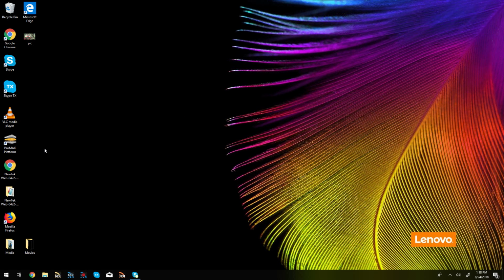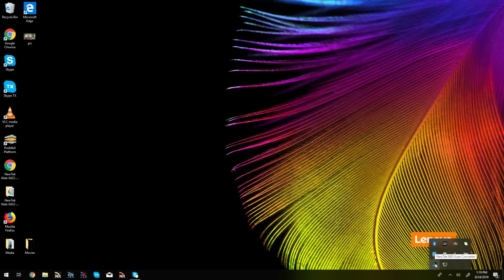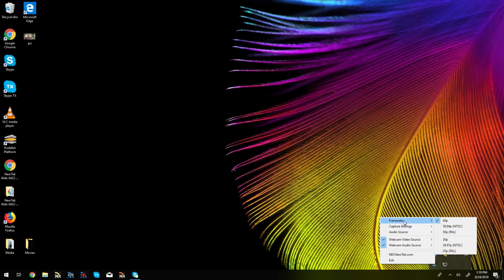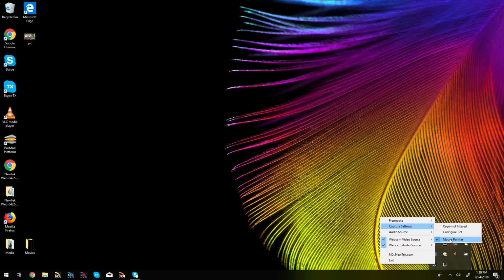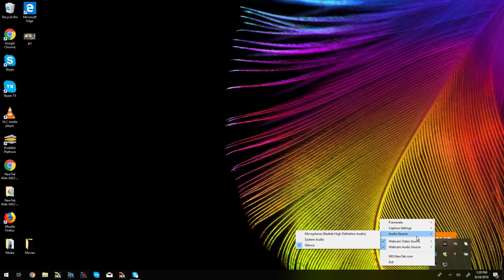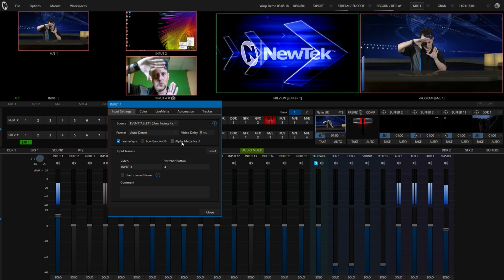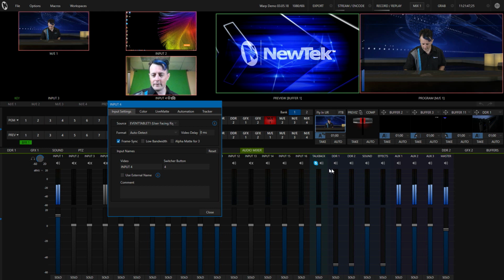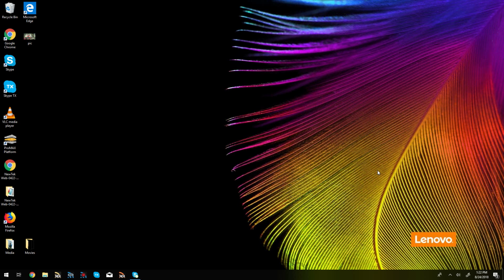Using NDI Scan Converter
Richard Evans shows the newest features on NDI Scan Converter to further expand production workflows using NDI